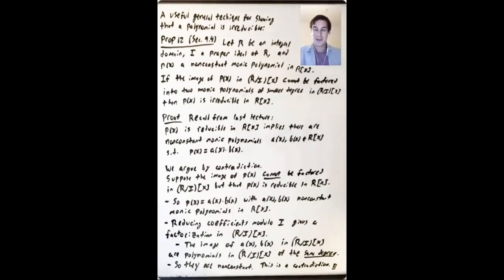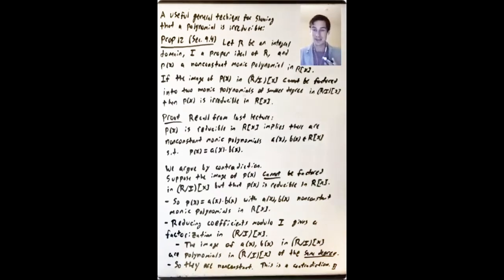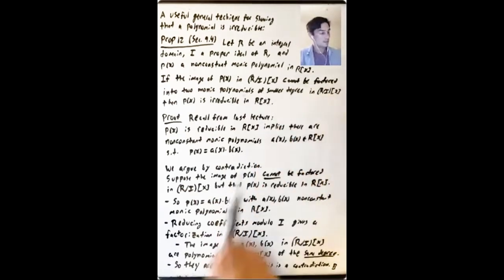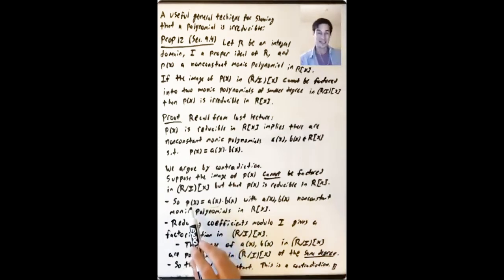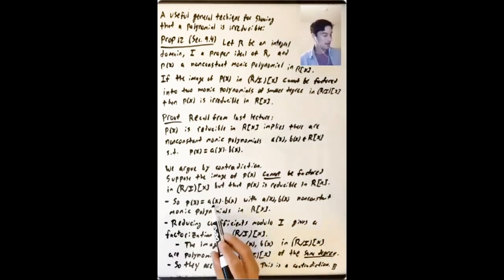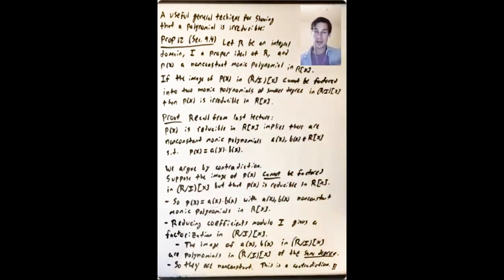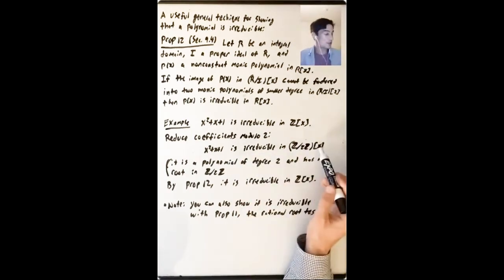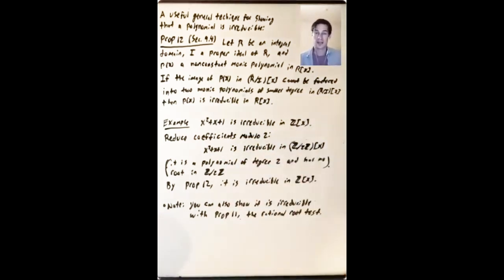Irreducibility- Reducing Coefficients Modulo an Ideal (Algebra 2: Lecture 10 Video 2)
Lecture 10: In the last lecture we spent a lot of time talking about factorizations of elements in R[x] into irreducible elements and in this lecture we focused on the question, 'What are the irreducible elements in polynomial rings?'.  In general, if you have a polynomial of large degree, even in one variable, it is difficult to tell it is irreducible.  We first discussed the question of when a polynomial in F[x] has a factor of degree 1.  We used this to see when a polynomial of degree at most 3 is irreducible.  We then talked about the idea of showing that a polynomial is irreducible by reducing the coefficients modulo an ideal I of R.  At the end of the lecture we talked about Eisenstein's criterion and saw some applications.

Reading: In this lecture we closely followed Section 9.4 of Dummit and Foote.